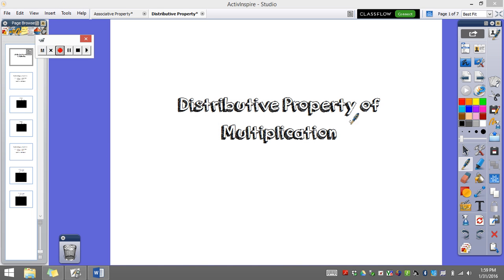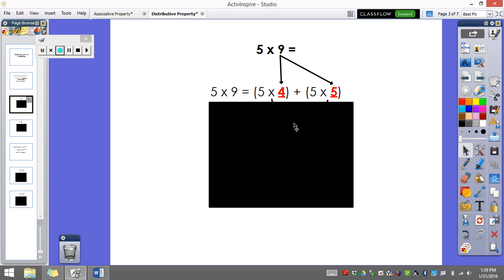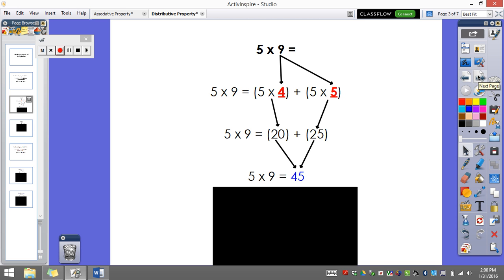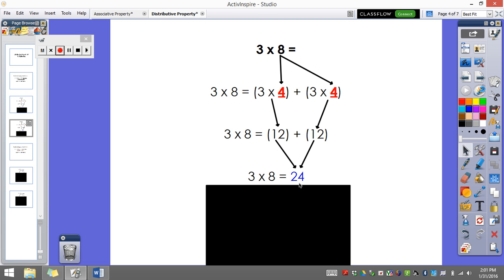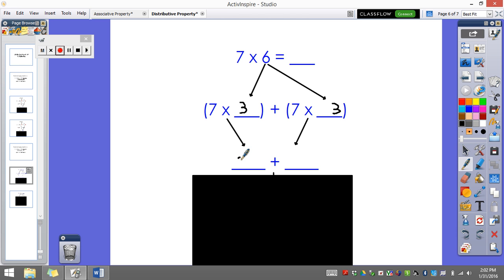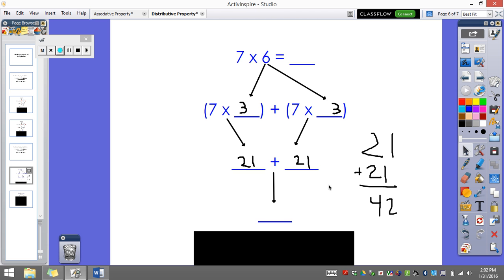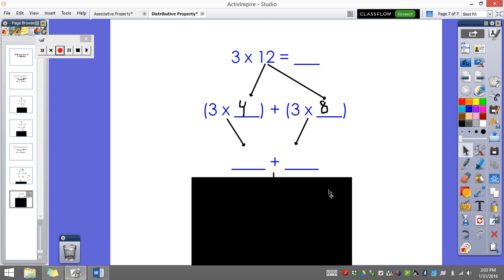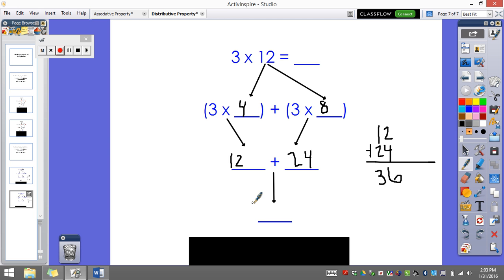distributive property multiplication